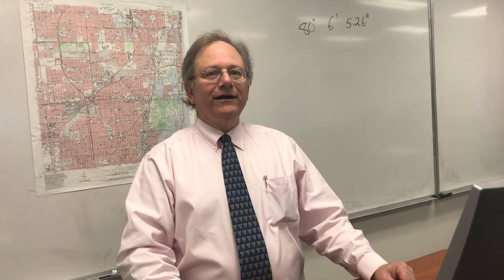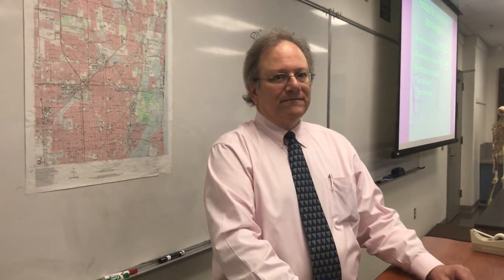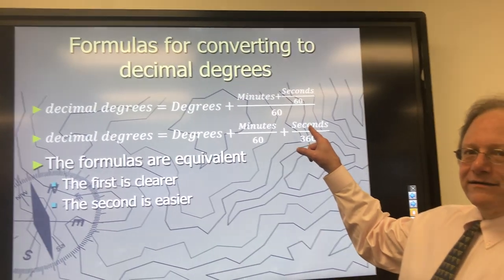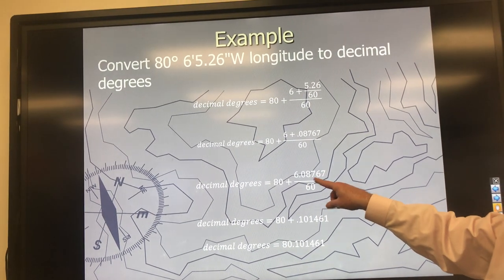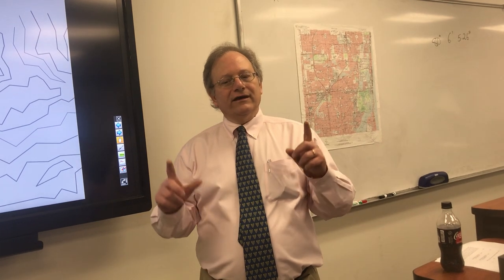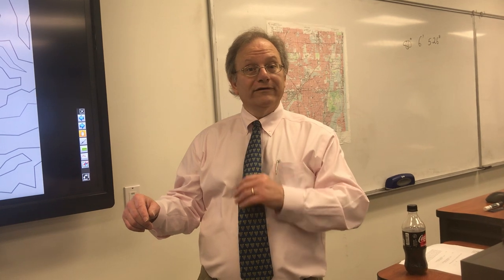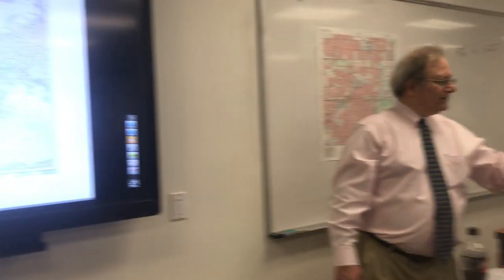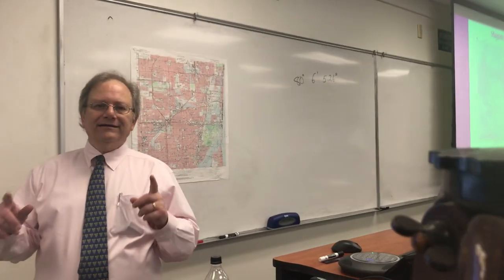Map Projections 3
This is Part 3 of an educational video about map projections that I made for my students.